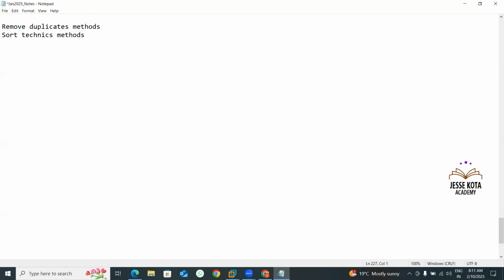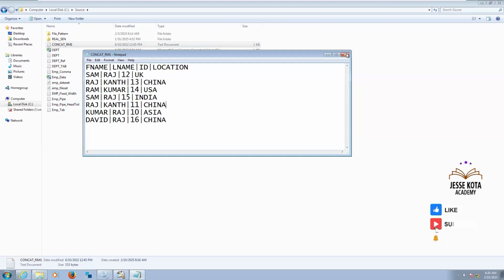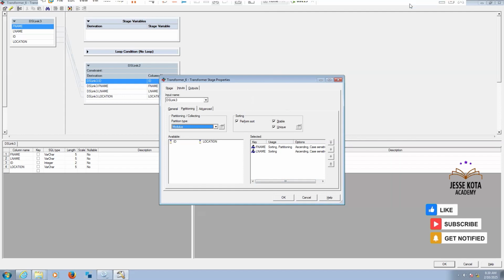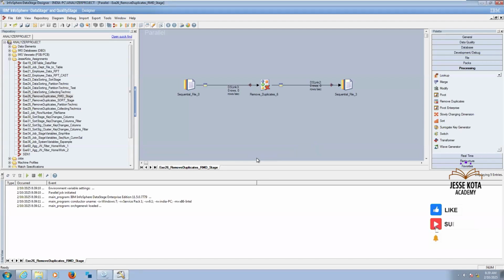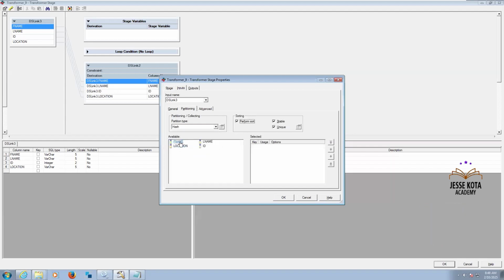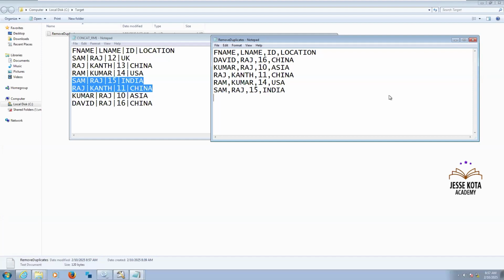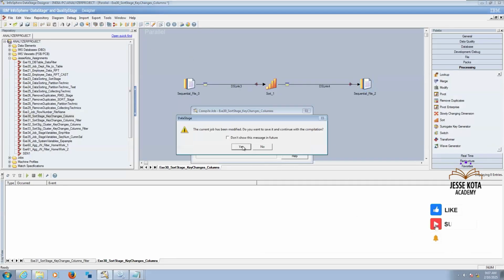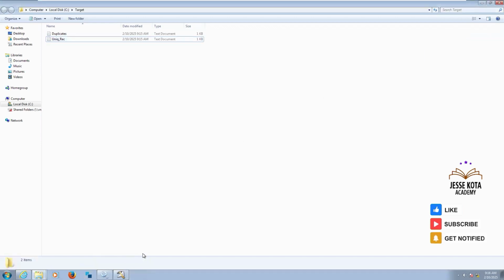ETL DataStage Training Session - 8 | DataStage for Beginners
10th Feb 2025 Live session